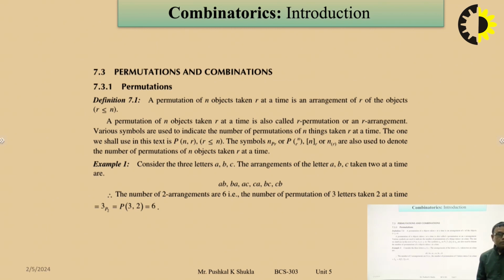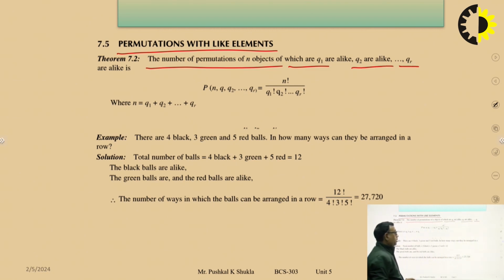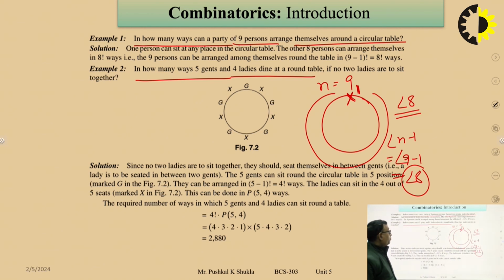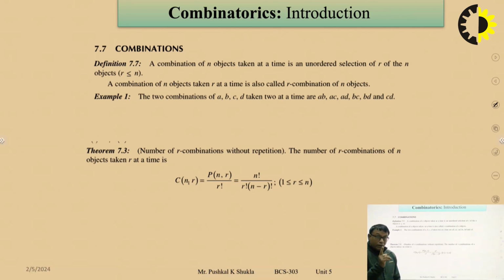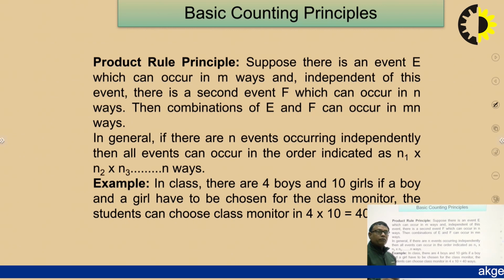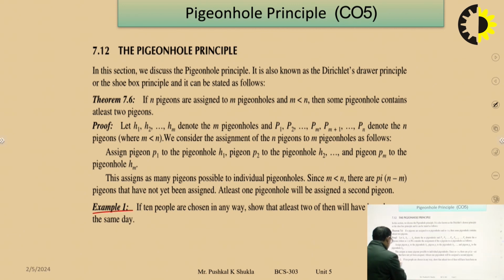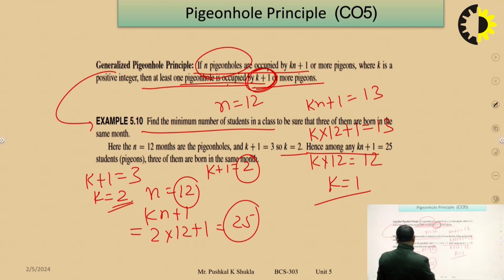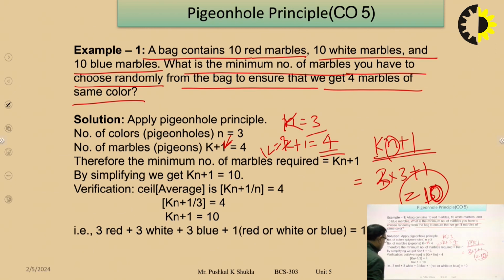''Combinators'' Discrete Structures & Theory of Logic Lecture 05 By Mr Pushkal K Shukla, AKGEC